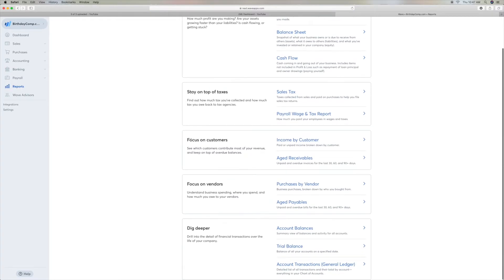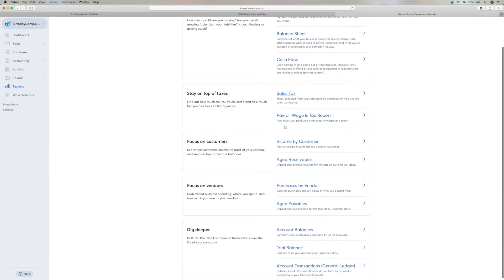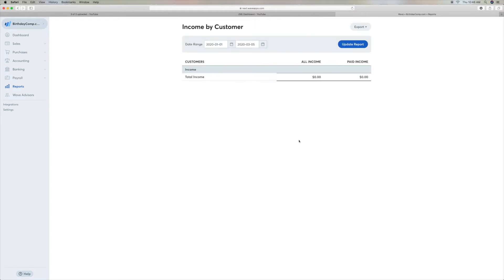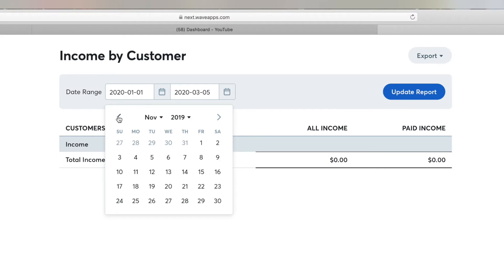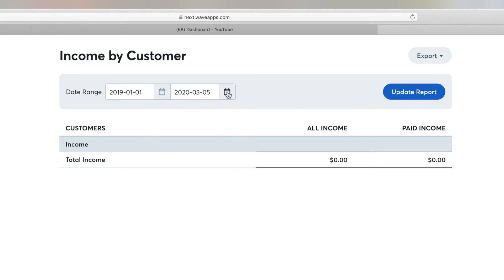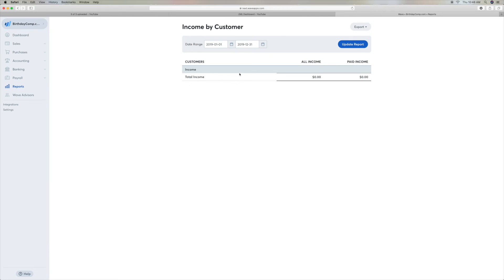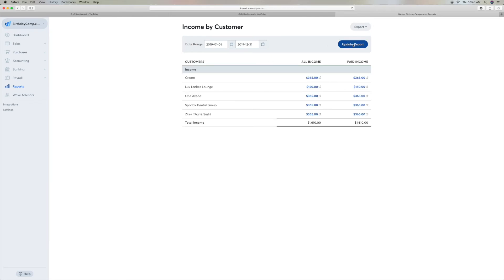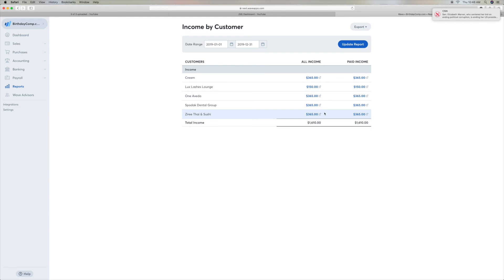How to view Income by Customer in Wave accounting